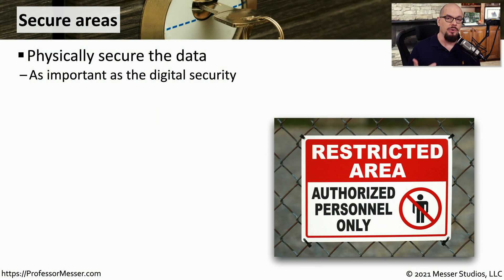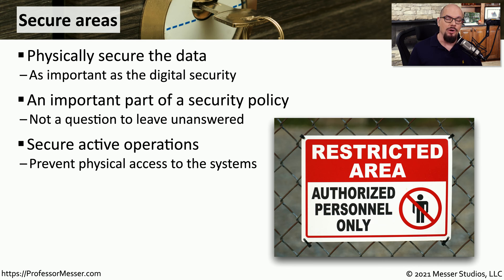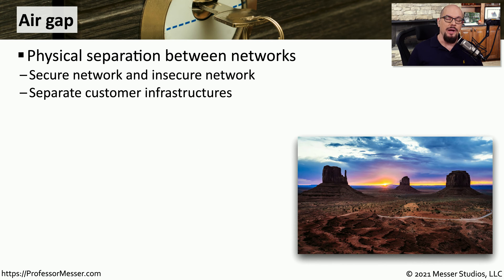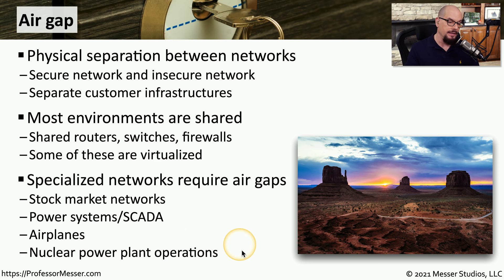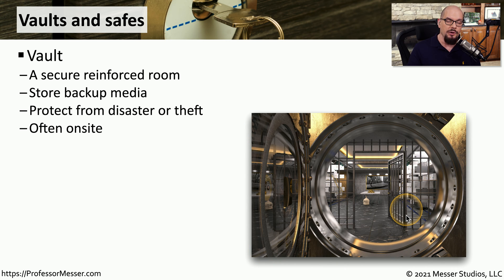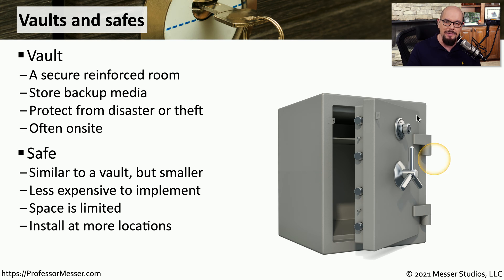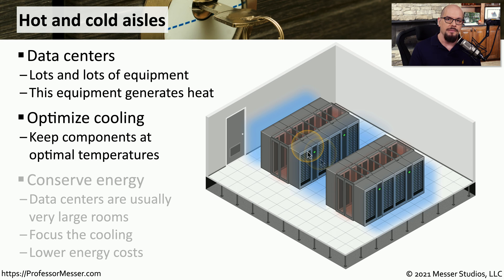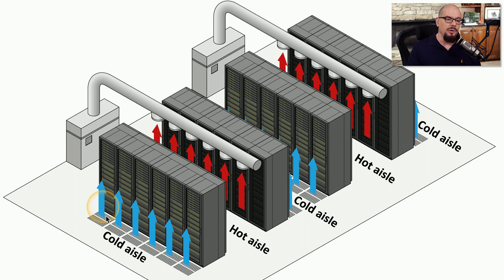Secure Areas - SY0-601 CompTIA Security+ : 2.7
The security of a network can sometimes be related to a physical location. In this video, you’ll learn about air gaps, vaults, safe, and hot and cold aisles.